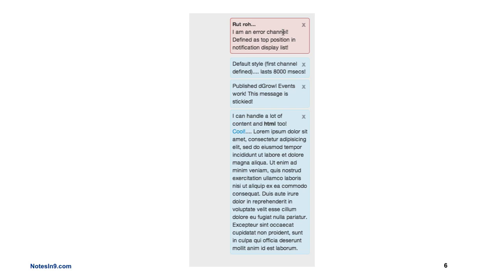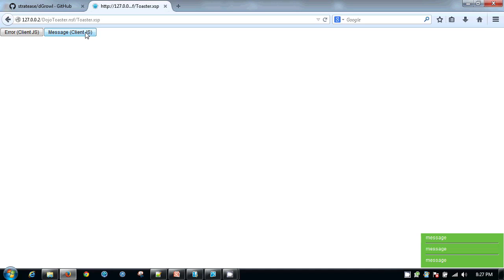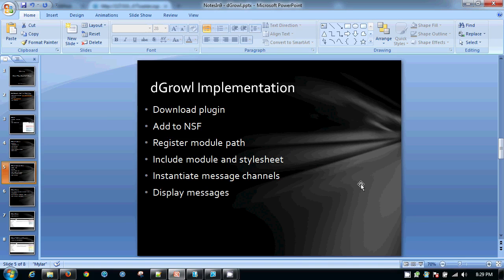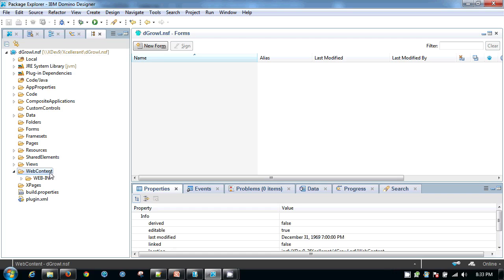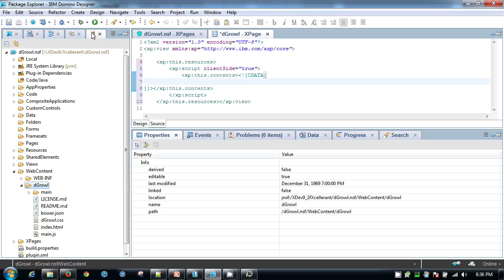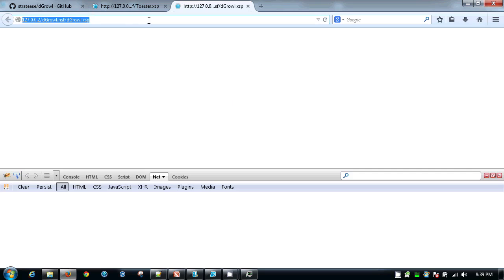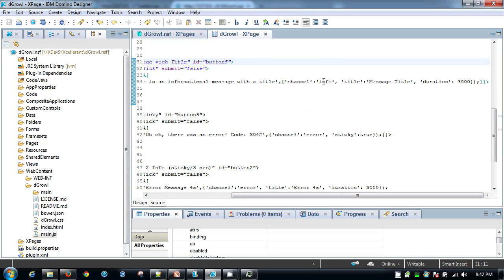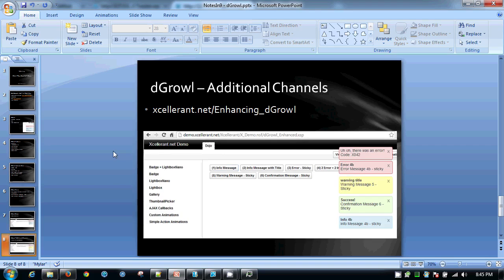NotesIn9 147: Using dGrowl with XPages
In this show Brad Balassaitis returns to Ni9 to give us some great instruction on how to start using the "dGrowl" project with our XPages applications.  This is a tool that lets you popup messages back to the user. It's a somewhat common effect and I really really like it.  Actually before I got this demo from him I was attempting to do something similar inside Bootstrap4XPages and now I might try and switch to dGrowl for the additional features.

In addition to using dGrowl there's great information on installing the dojo plugin that could apply to adding other plugins to your applications as well.

UPDATE:  Brad's made a blog post on enhancing this even further.

UPDATE 2:

Here are some additional posts on getting this type of effect in XPages